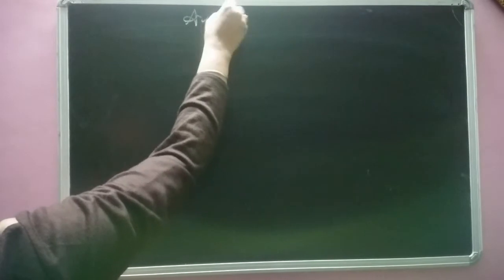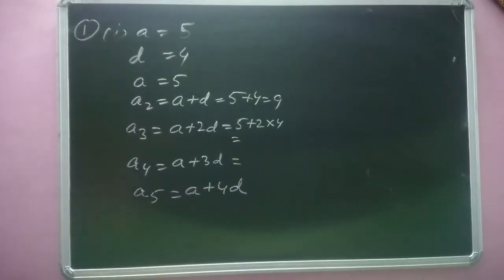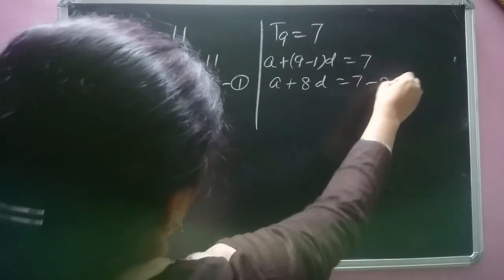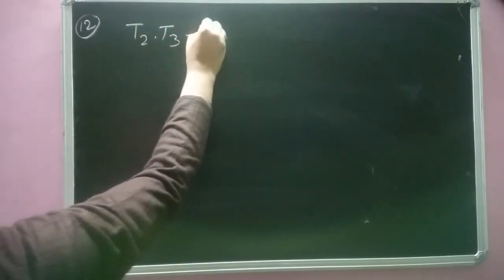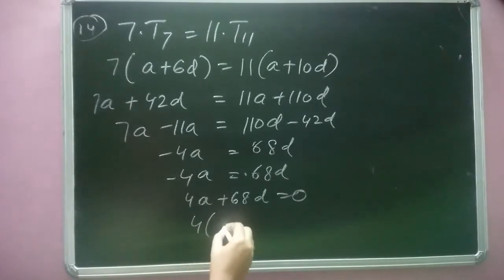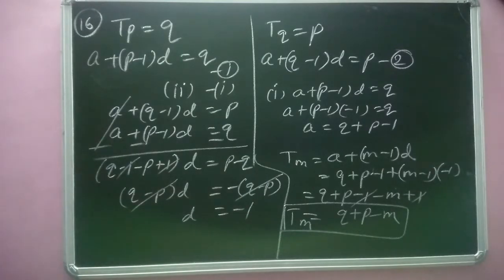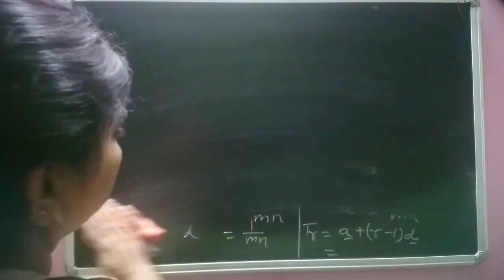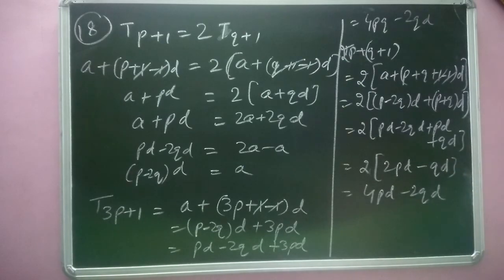ARITHMETIC PROGRESSION FOR 10+1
PROBLEMS ON GENERAL TERM